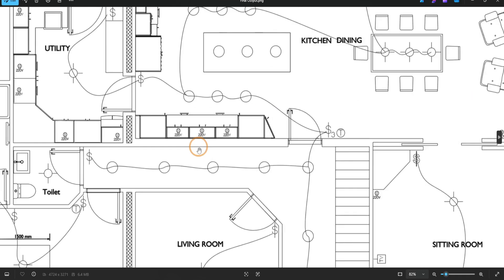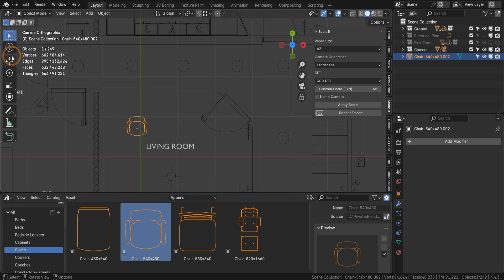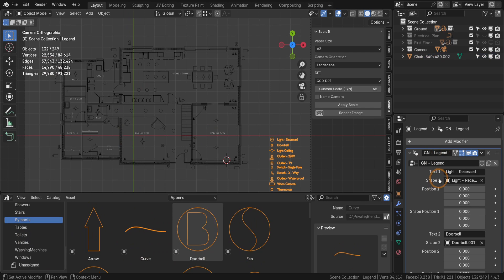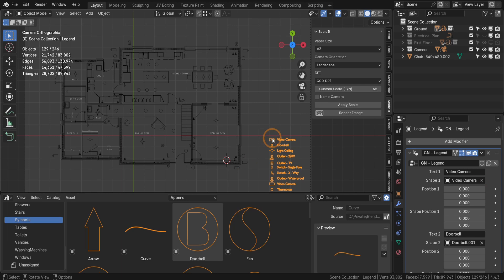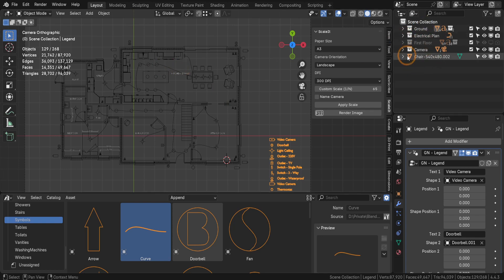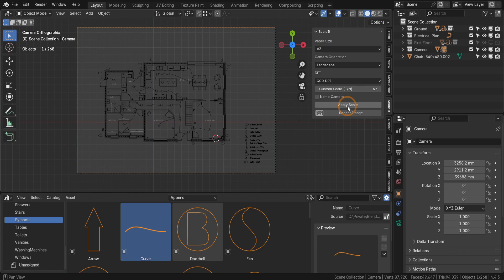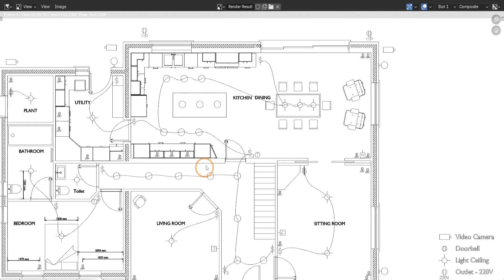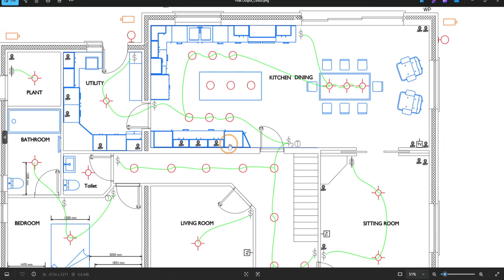Blender Tutorial: Create & Render 2D Floor Plans, Electrical Layouts with Legend with Blender Blocks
Get the Blender Blocks pack, ScaleIt add-on, and our Blender courses on Gumroad

👉 Blender Architectural Animation & 3D Design in 2025 on Gumroad! Deep

Learn how to create and render detailed 2D floor plans and electrical layouts using Blender and the Blender Blocks asset pack! This step-by-step tutorial guides you through dragging and dropping furniture assets, positioning symbols for electrical plans, and using the customizable Legend object for clear, professional layouts. We’ll also cover the ScaleIt add-on for precise camera scaling and FreeStyle rendering for clean, technical outlines. Perfect for architects, designers, and Blender enthusiasts!

In this video, you’ll learn:
- How to use Blender Blocks for furniture and electrical symbols
- Setting up the Legend object with custom text and icons
- Organizing assets with collections for efficient workflows
- Scaling layouts with the ScaleIt add-on for A3 printing
- Rendering clean 2D plans with FreeStyle for professional results

Save your rendered layouts and customize them further for creative or client-ready presentations.